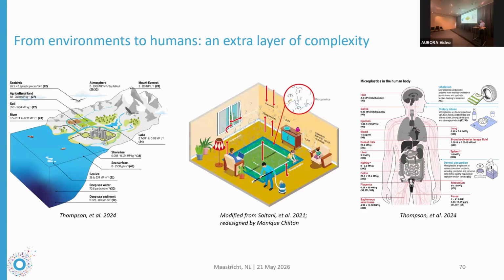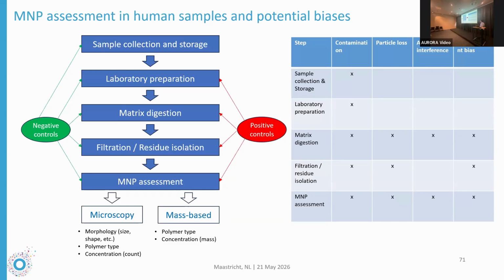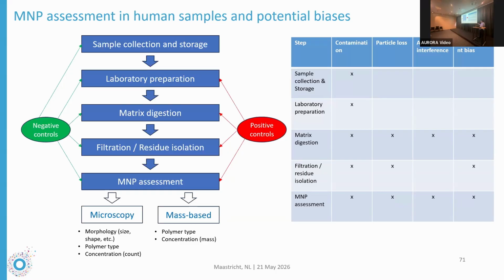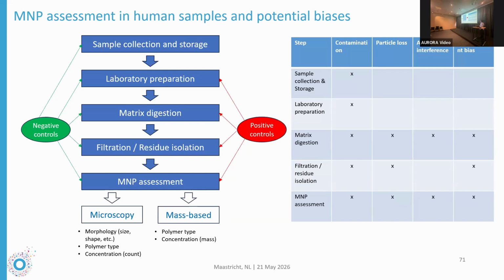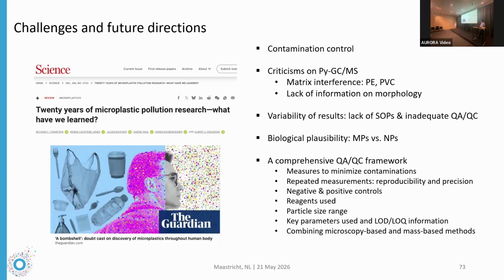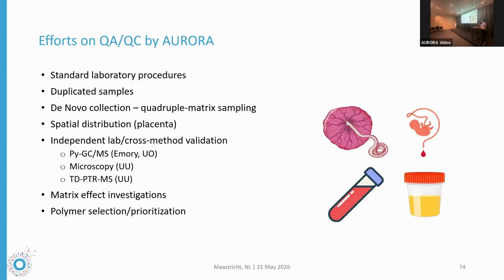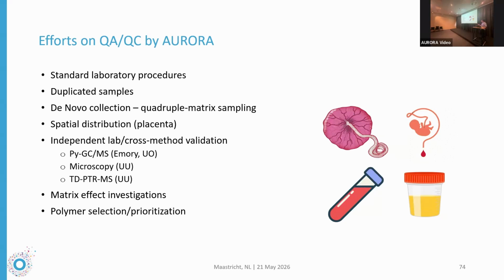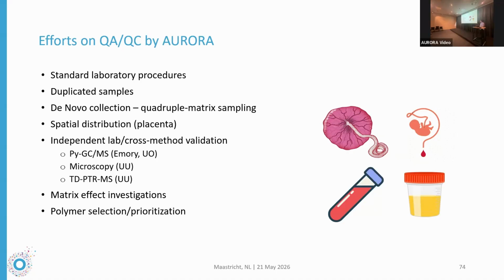Addressing complexities in exposure assessment within micro- and nanoplastic research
Research into the widespread presence and potential impacts of micro- and nanoplastics (MNPs) have made important strides over the past five years. The EU-funded AURORA project has uniquely contributed by focusing on the role MNPs might play in affecting early life human health.

After five years of collaborative work across 11 research organizations, the Horizon 2020 AURORA project is sharing its results and identifying important next steps for science and policy within the field.

This event took place on May 21, 2026, in Maastricht, the Netherlands.

This project has received funding from the European Union’s Horizon 2020 research and innovation programme under AURORA grant agreement No 964827.